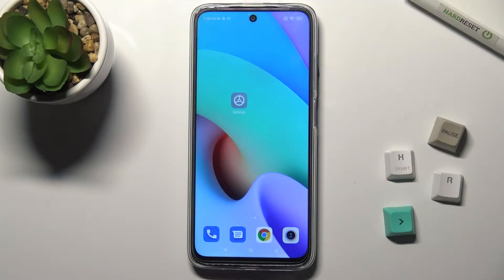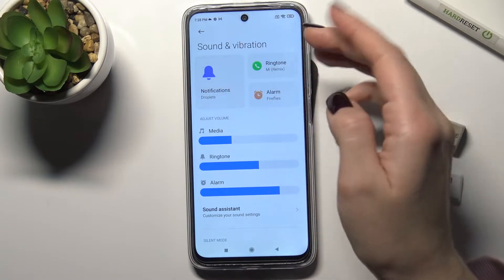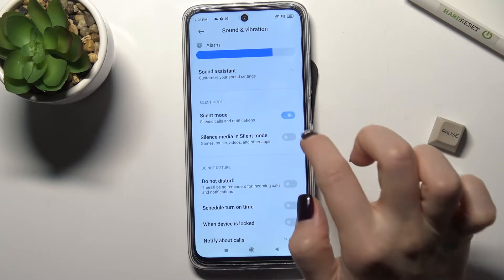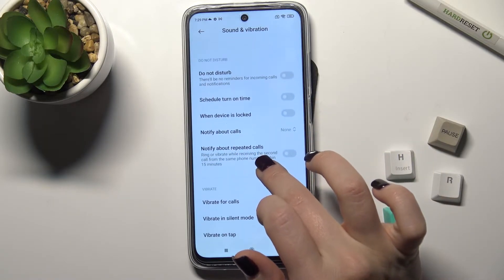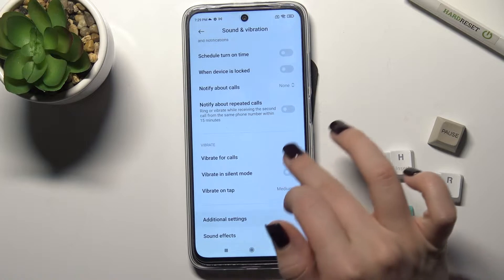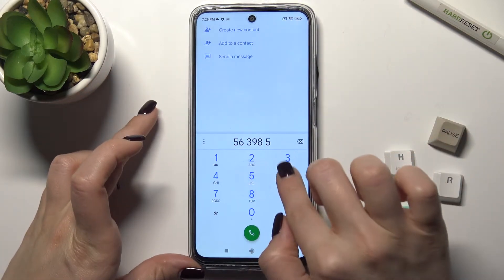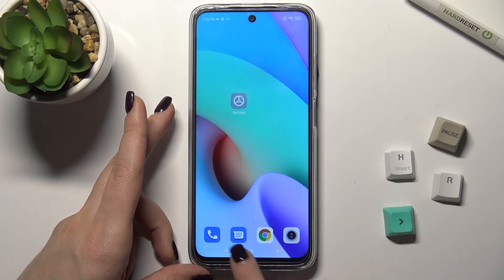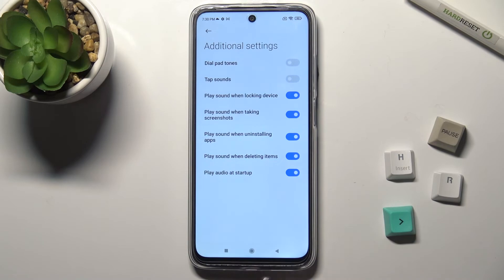How to Find Sound Settings on XIAOMI Redmi 10 – Manage Sound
How do you enter sound settings on a XIAOMI Redmi 10? Would you like to adjust the sound settings on your XIAOMI Redmi 10? Follow the attached instructions to find and manage sound settings on the XIAOMI Redmi 10. You can change the sound settings on your Xiaomi device by following this video guide. You'll be able to manage sounds on the XIAOMI Redmi 10. This tutorial will show you how.

How to find sound settings on XIAOMI Redmi 10? How to manage sound on XIAOMI Redmi 10? How to change the sound on XIAOMI Redmi 10? How to customize sound on XIAOMI Redmi 10? How to personalize sound on XIAOMI Redmi 10?